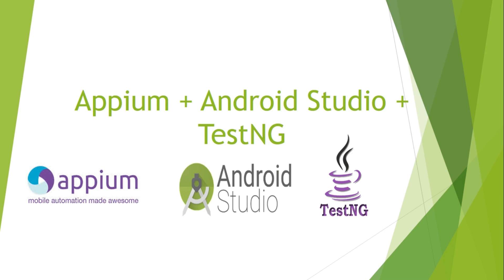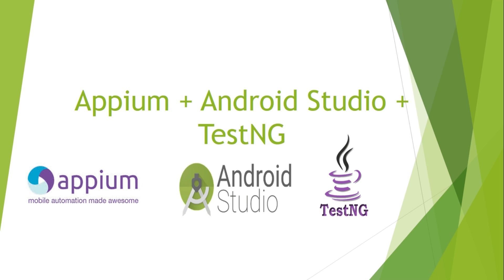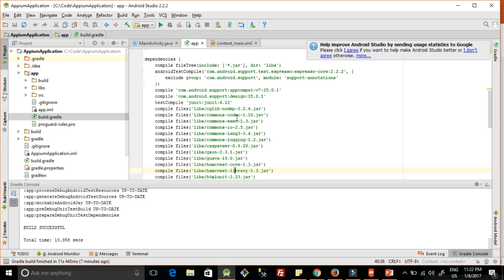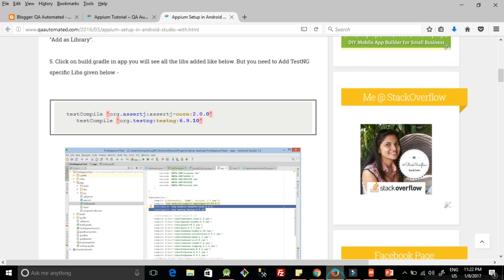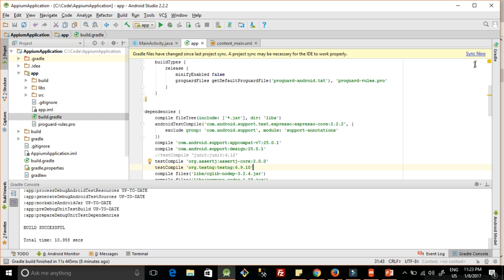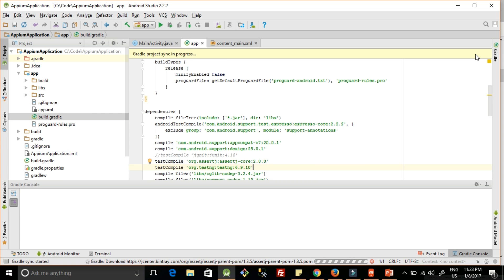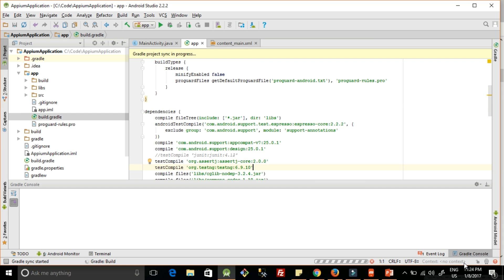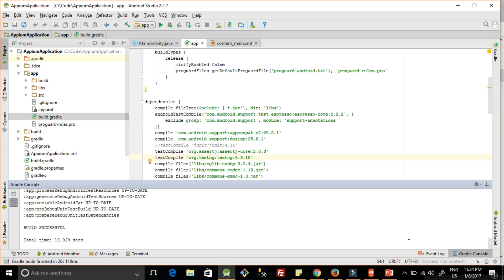Appium Setup in Android Studio with TestNG